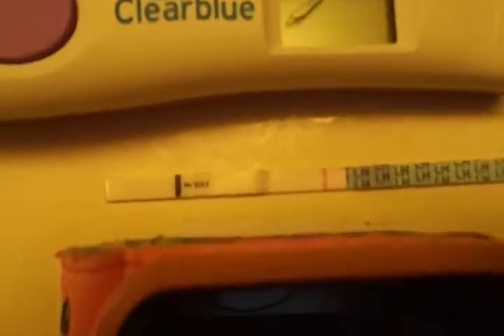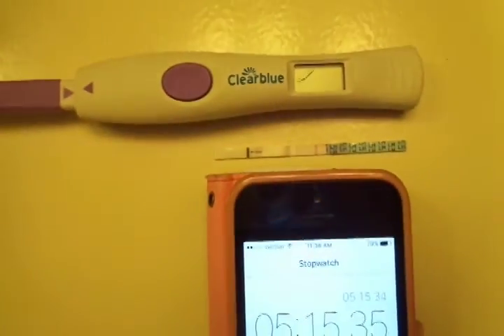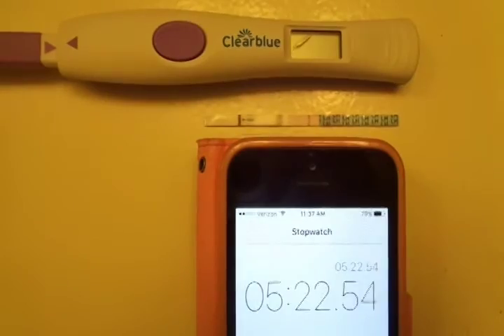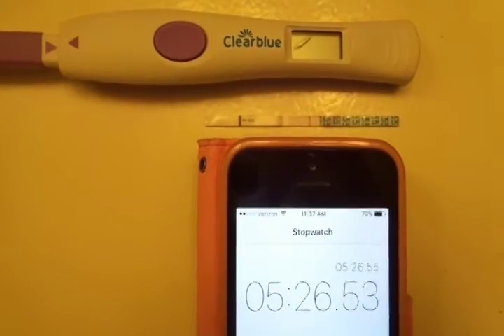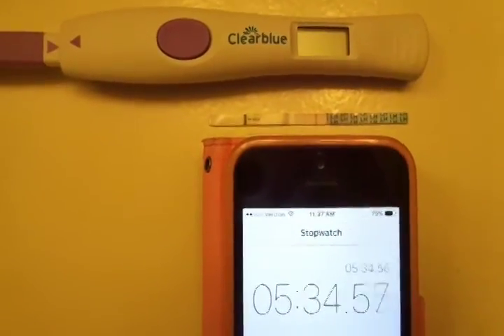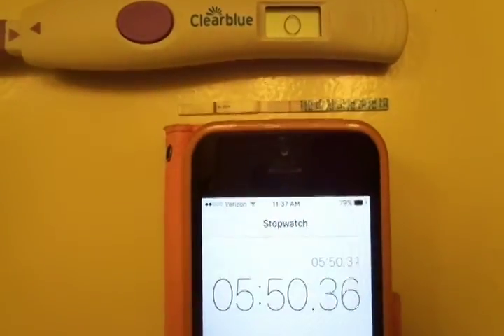TTC Baby 2 CD 10 Live Ovulation Test